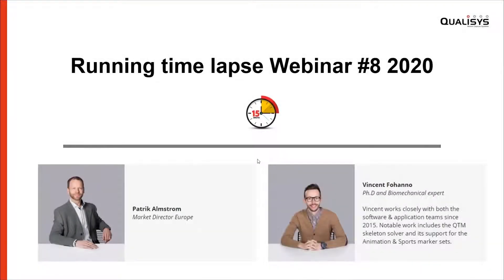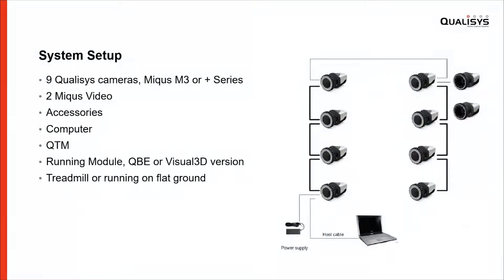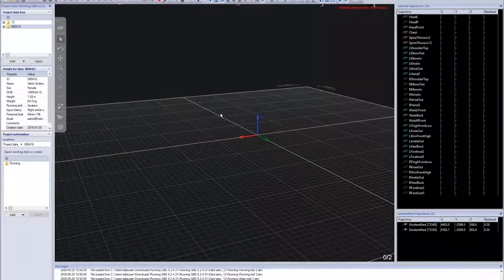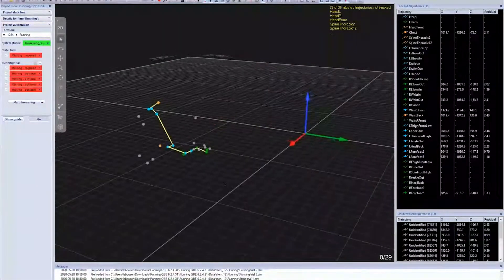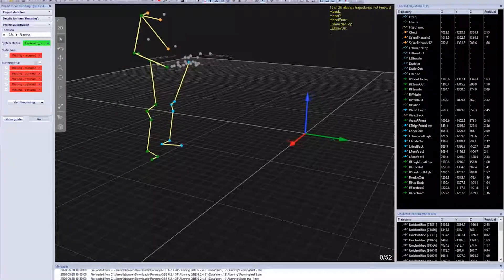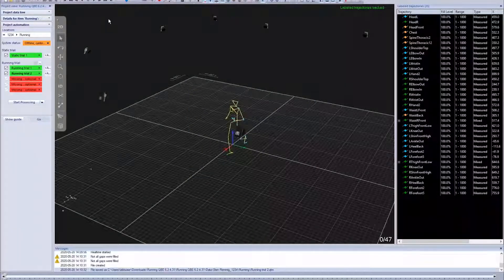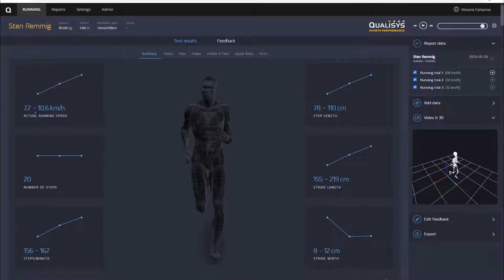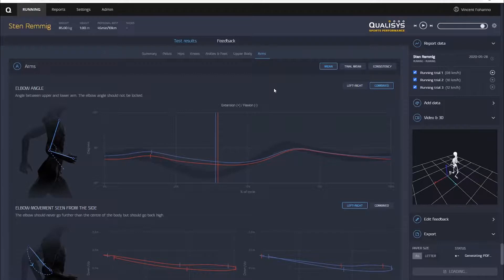How to perform a Running Analysis in 15 minutes - Webinar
How to perform a Running Analysis in 15 minutes

In this webinar, Qualisys representatives Patrik Alstrom and Vincent Fohanno will show how to prepare the runner to perform a test and get an initial analysis of the result in just 15 minutes. It doesn’t need to take longer than that. The hosts will go through all the steps, from planning and preparation to how the results are presented.